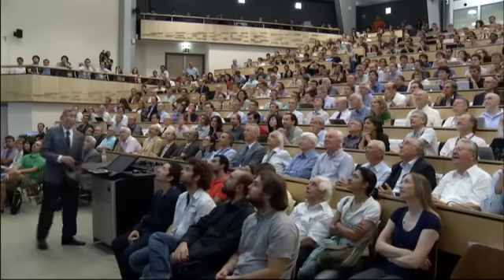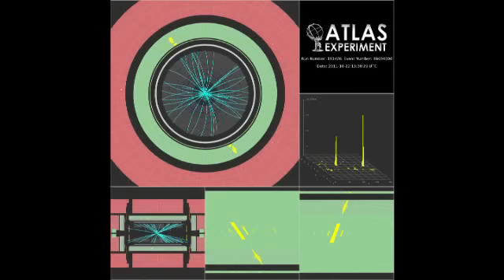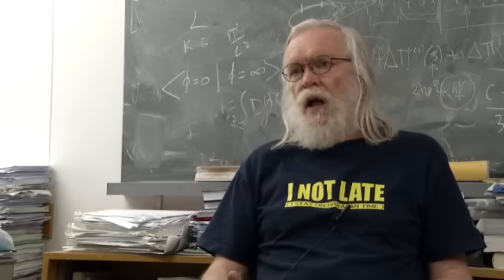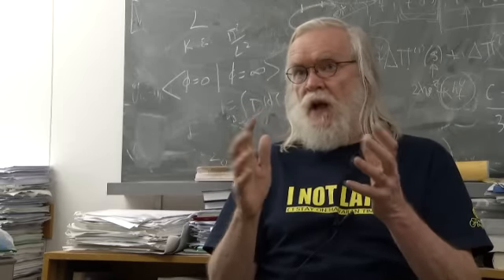Cern News The Higgs or not the Higgs. Spin will tell. Part 2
'Second part of the videonews explaining why the newly found boson at the LHC cannot yet be labelled the Higgs boson and what is the spin of a particle. In this seconfd part, Higgs searches conveners Christopher Pauss (CMS) and Aidan Randle (ATLAS) and theoretical physicist John Ellis provide the latest information on the spin of the presumed Higgs boson, on the already excluded values and the open questions.'